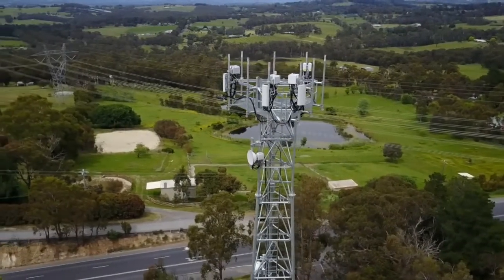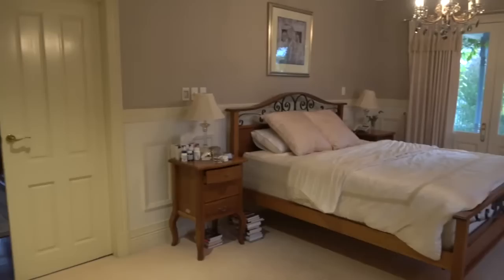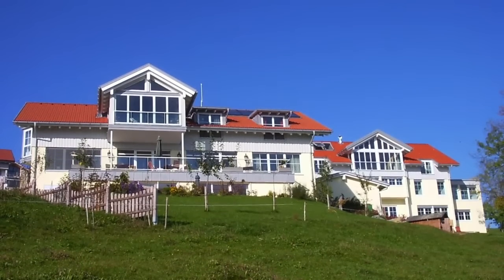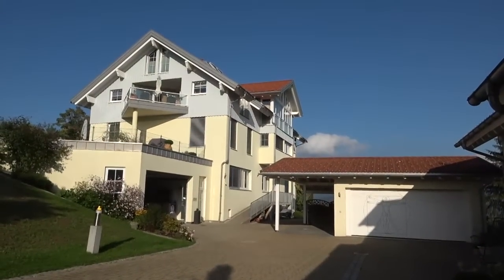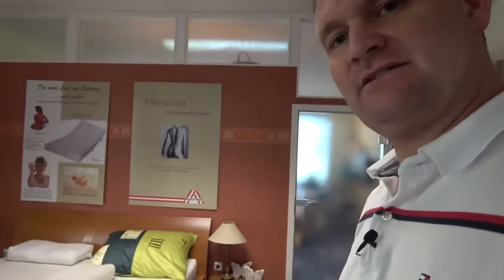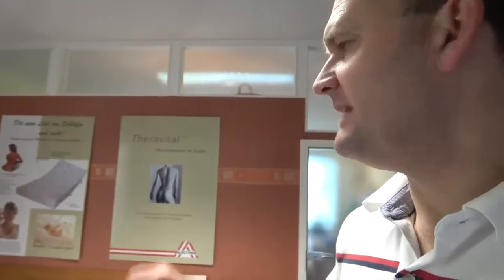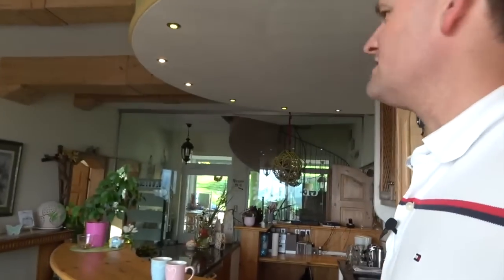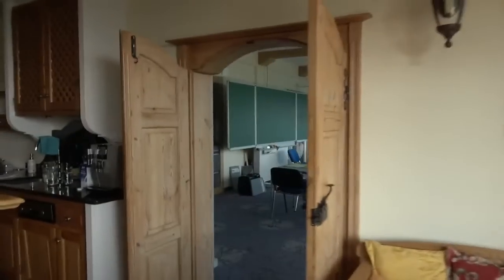Introduction to PRO Guided Online Course in EMF Radiation Assessment and Mitigation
Patrick van der Burght is the director of GEOVITAL INTERNATIONAL and offers a unique online course on how to assessment and mitigate EMF radiation. With the interest to use this knowledge professionally, this course can be the start to helping people as an EMF consultant.

For more information about the course and to purchase, go

For EMF radiation assessment meters (also combined with amateur online courses at great rates) go